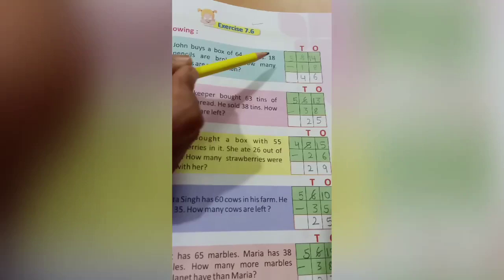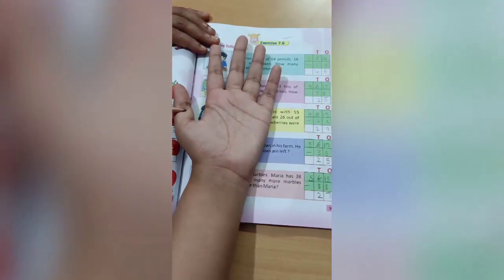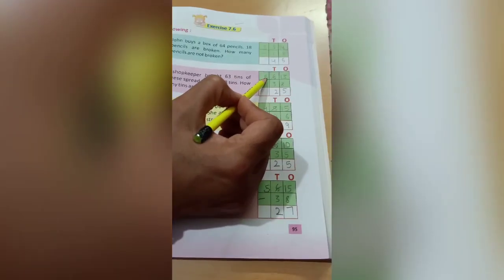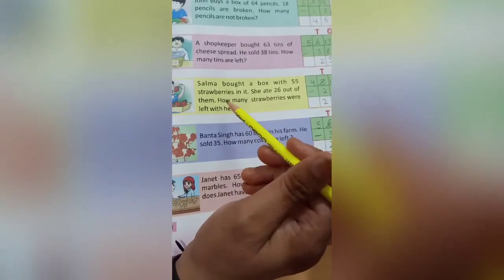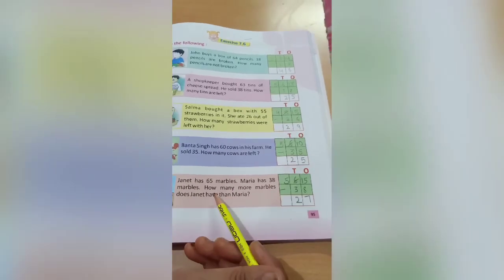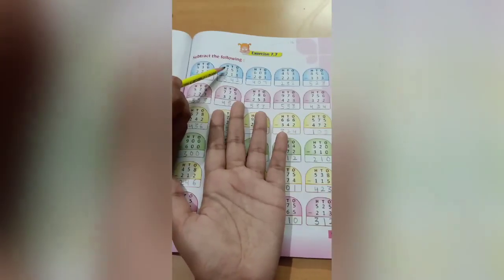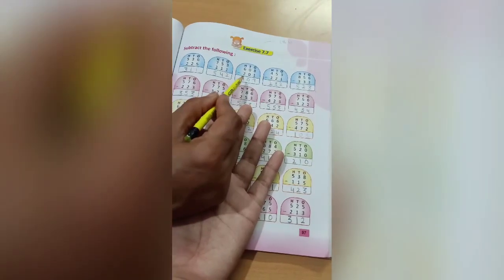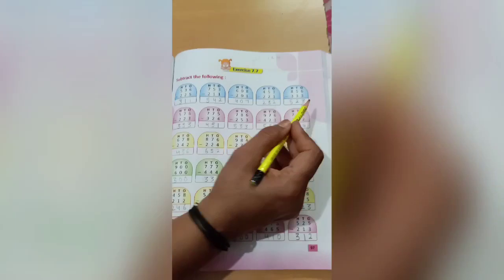Class-1 Subject-Maths, Video-22, Chapter-7, Subtraction of Numbers, Part-6 by Miss Harinder Sohal.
Class-1 Maths Video-22 Ch-7 Subtraction of Numbers Part-6 by Miss Harinder Sohal.